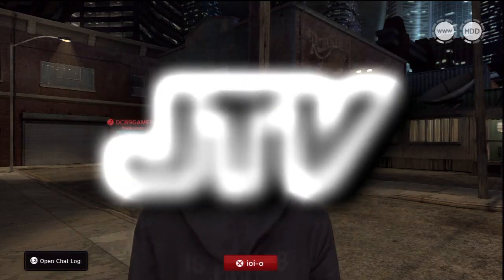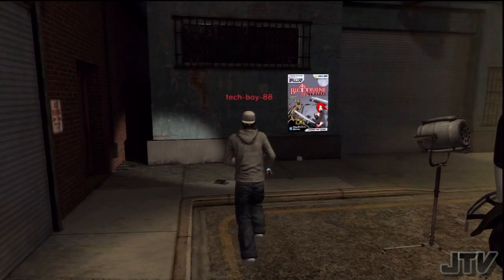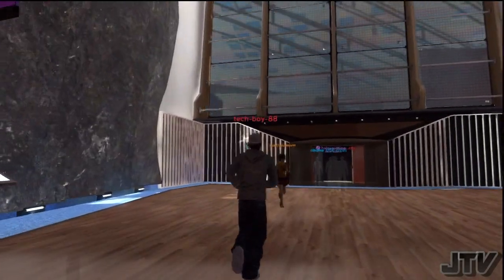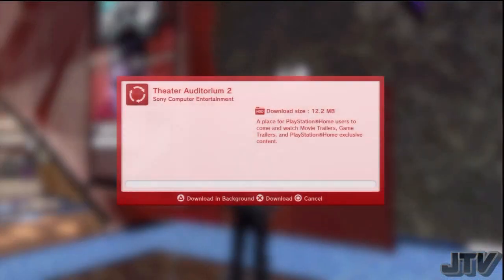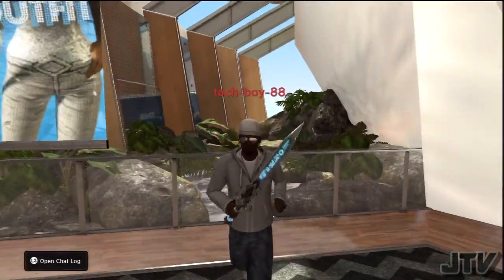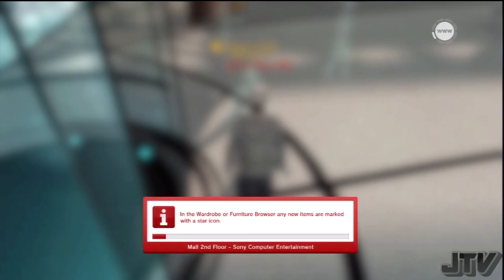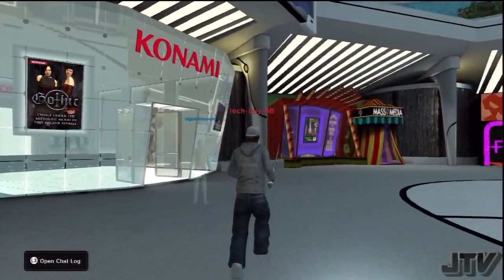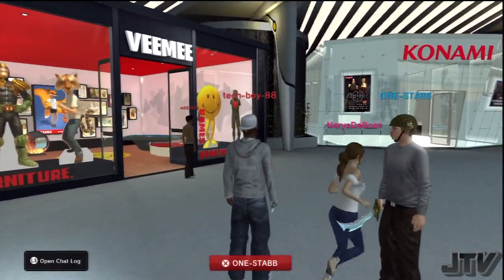The New PlayStation Home Part 2